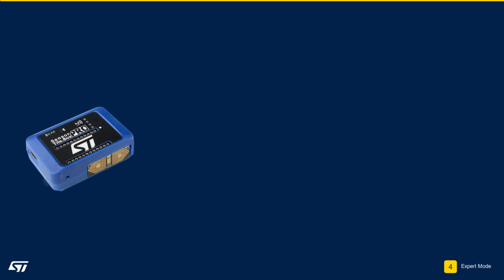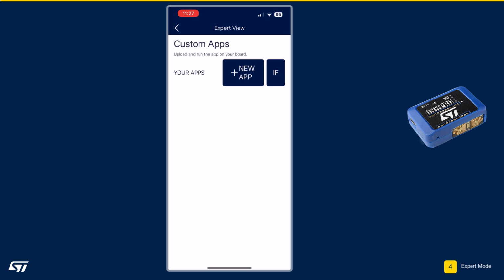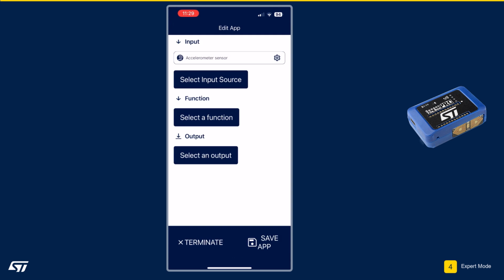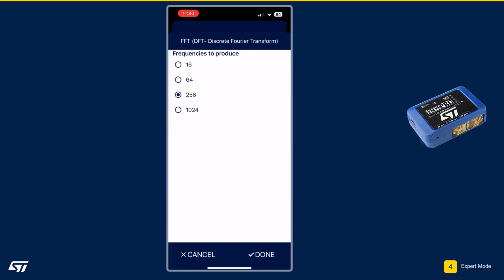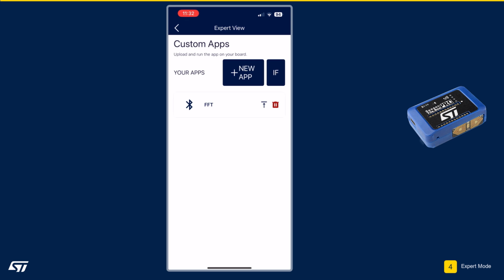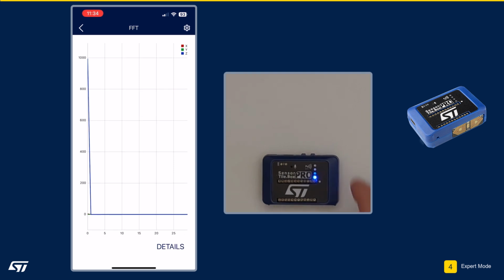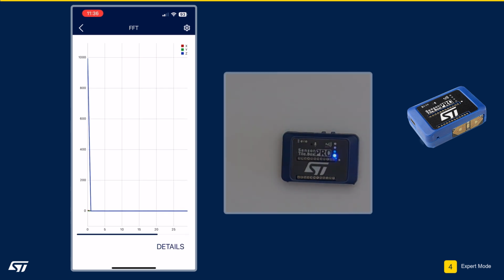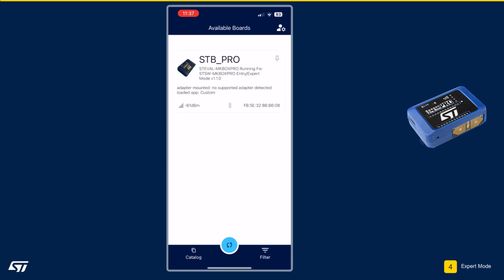SensorTile.box PRO: Module 4 - Expert Mode - iOS